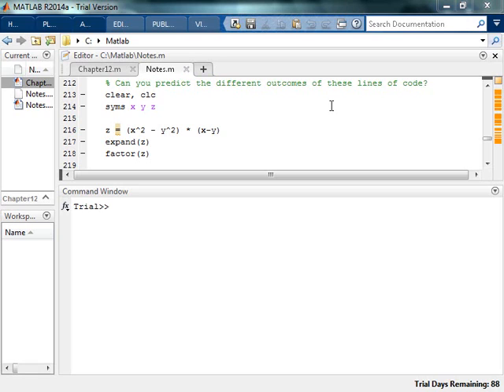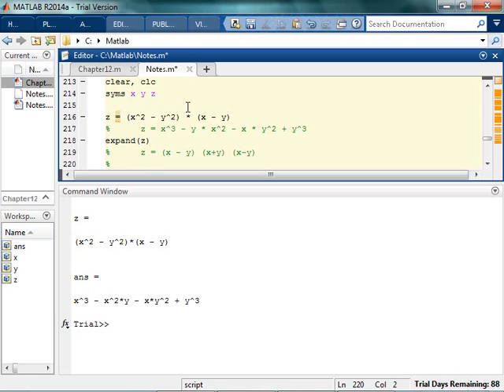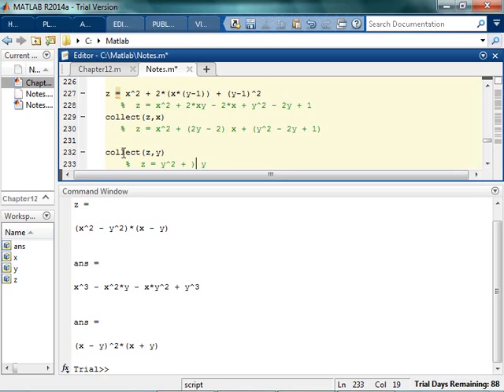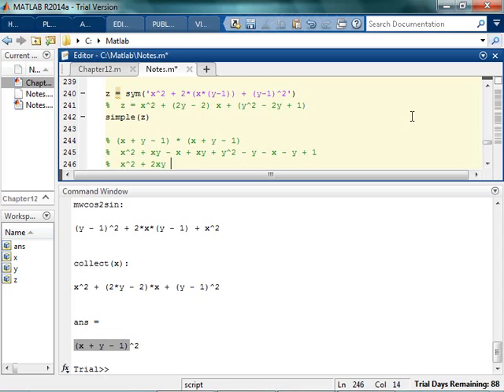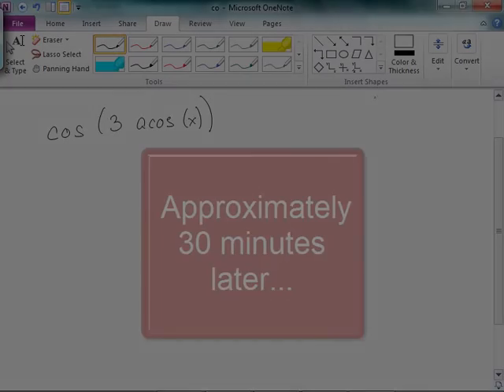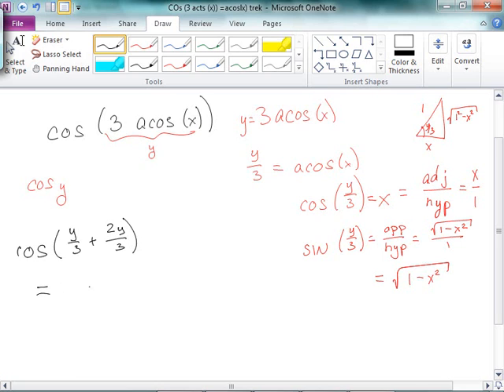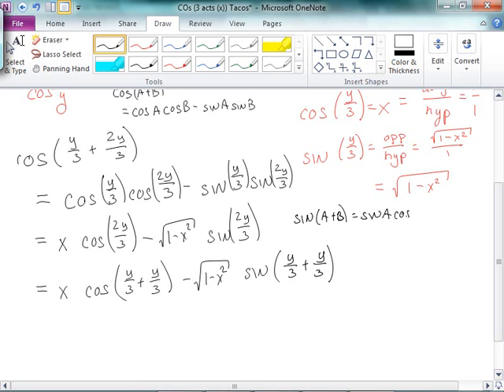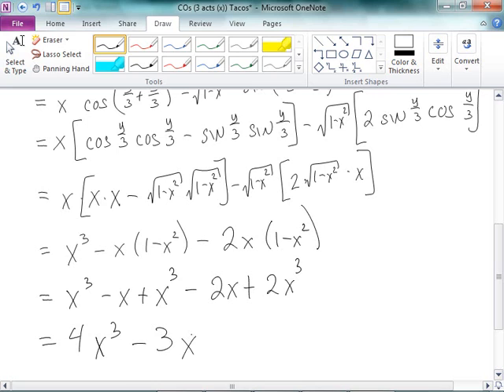Practice Manipulating Symbolic Expressions and Equations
You can use functions like factor, expand, numden, collect, simplify, and simple to do a variety of tasks with symbolic algebra in MATLAB.